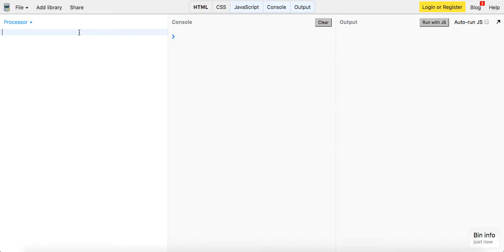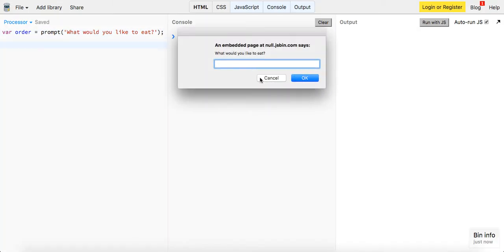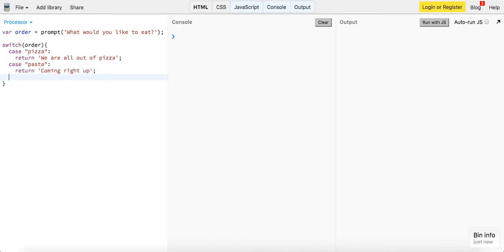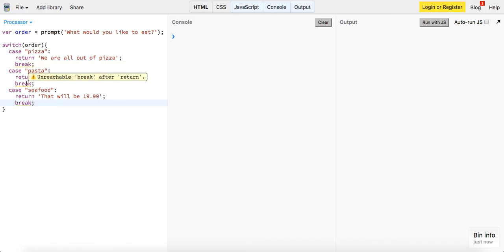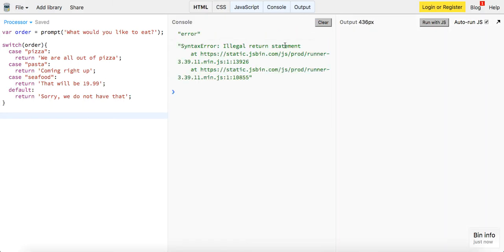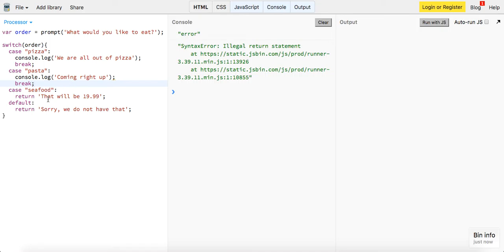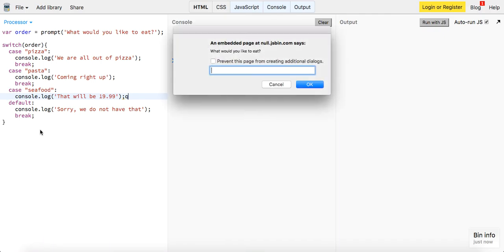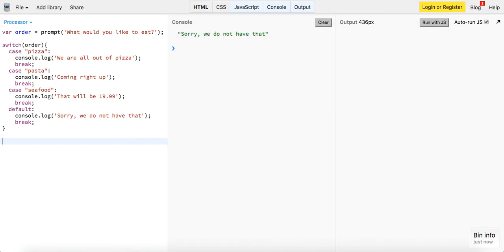How To Understand The JavaScript Switch Statement